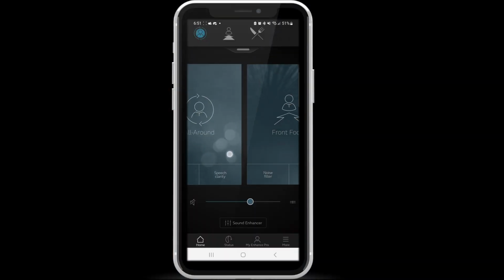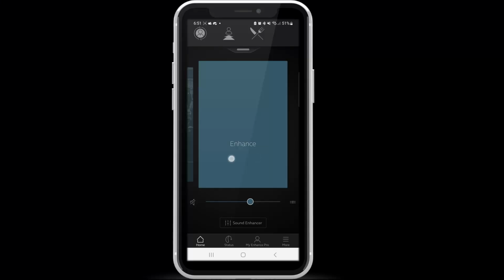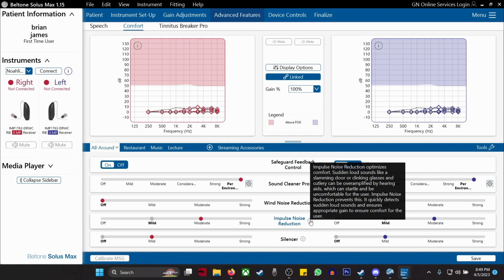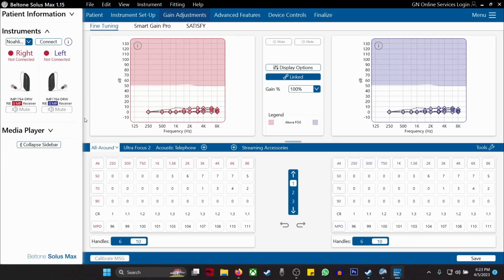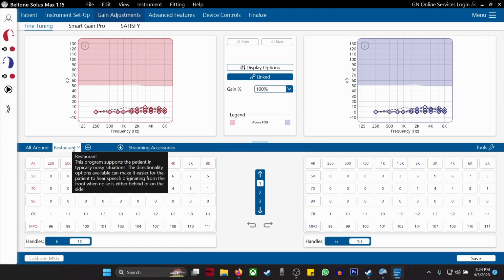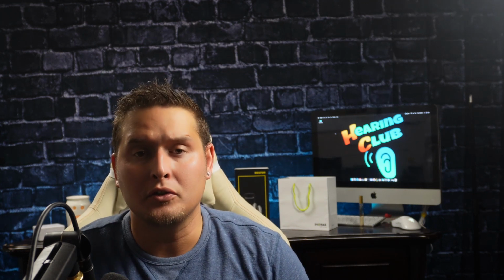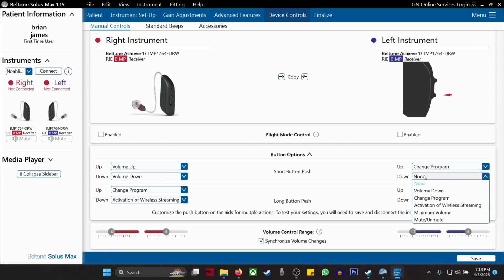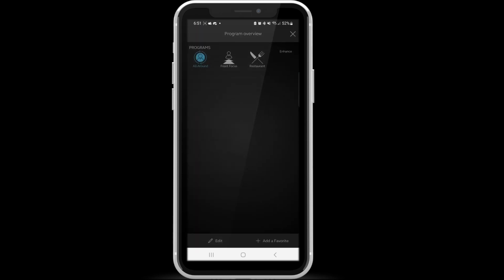#1 Hearing Aid Feature You NEED TO BE USING!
I'm going to talk all about the single most overlooked hearing aid feature that i wish more people used. Hearing aid programs! These different programs or "modes" allow you to change your hearing aid settings YOURSELF to adapt to different listening situations or environments. For example, you can put your hearing aids in "restaurant mode" to cut down on background noise and make it easier to hear your partner! If you have any questions, please leave them in the comments!

LINKS

🦻 JABRA OTC Hearing Aid
HELPFUL Producs On Amazon

🌊 Hearing Aid Dryer
🧦 Hearing Aid Covers (SweatProof)
🧷 OtoClip (Hearing Aid Lanyard) Type 1
🧷 OtoClip (Hearing Aid Lanyard) Type 2

WAX FILTERS

🛞 (Phonak & KS9/10) Cerushield
🌀 (Jabra/ReSound) Cerustop
🌘 (Philips/Oticon) ProWax MiniFit

I Am an employee at costo and my thoughts and views are of my own and not of costcos